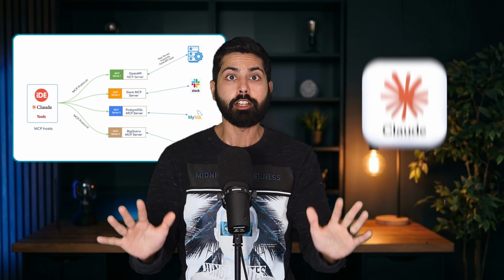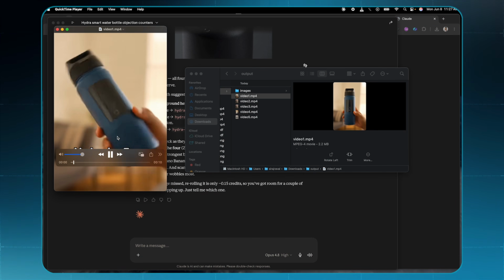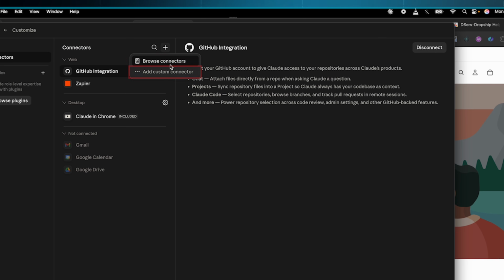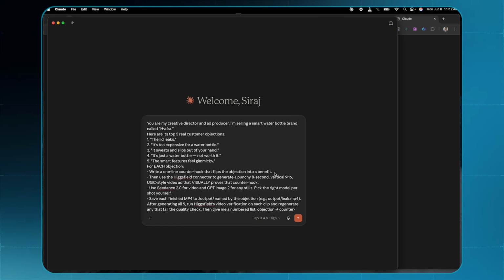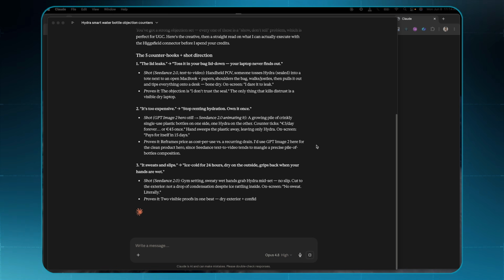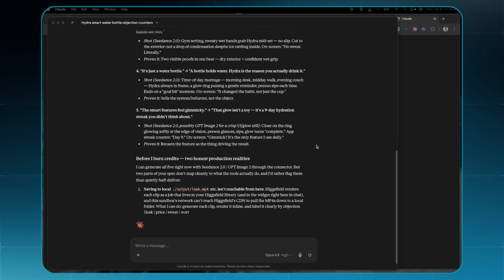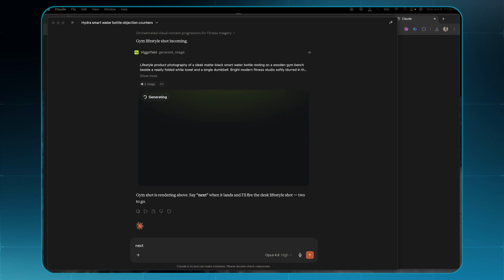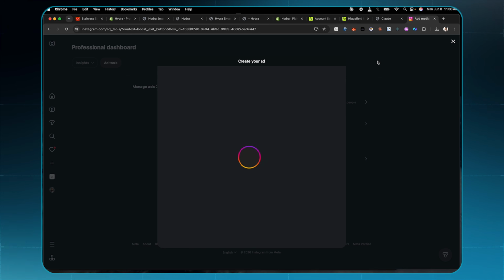I Replaced My Ad Agency With One AI. It Actually Worked.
I replaced a traditional video ad agency with a single AI and one link, and it built me an entire ad campaign that I ran for a week. No agency, no thousands of dollars, no three-week wait. I briefed the AI once, went to bed, and woke up to a full batch of finished ads.

Here is the setup: I connect Claude to Higgsfield through MCP in about 30 seconds, then brief it like an agency ("here is my product and its worst customer complaints, turn each one into a punchy 8-second UGC ad"). Claude plans the campaign, picks the right video and image models itself, generates the ads, checks its own work, and drops the finished MP4s straight into my folder. Then I show you the honest catch, where AI video still needs a human, and reveal exactly what the whole thing earned.

If you are a solo founder or a small brand that cannot drop thousands on an agency, this one is for you.

Chapters:
0:00 I replaced my ad agency with one AI
0:44 How the AI pipeline works (Claude + MCP + Higgsfield)
1:49 The 30-second setup
2:22 Briefing the agent like a real agency
3:10 The ads it made (from 1-star reviews)
3:51 The part that freaked me out
4:35 The catch: where AI video still breaks
5:31 Why this beats an agency on speed
5:49 Where you still need a human
6:12 The real numbers + can AI replace an agency?

Claude + MCP connector (mcp.higgsfield.ai/mcp)